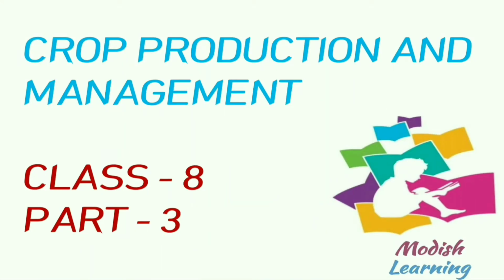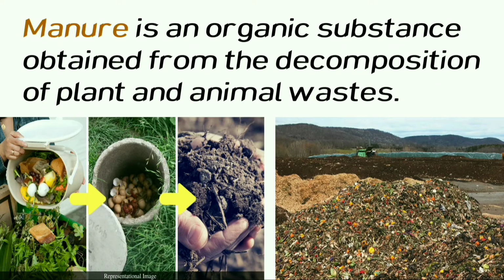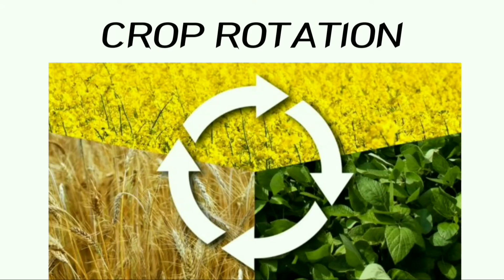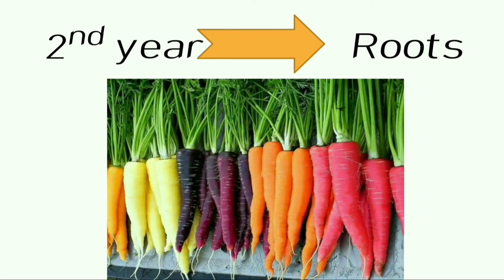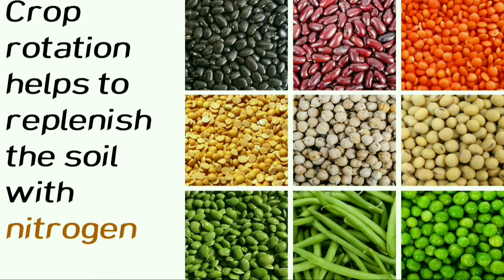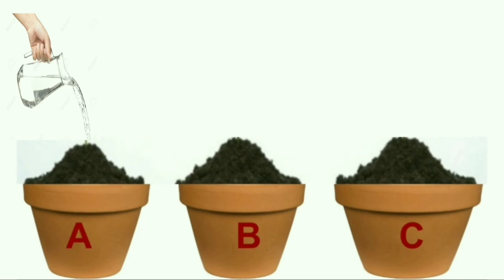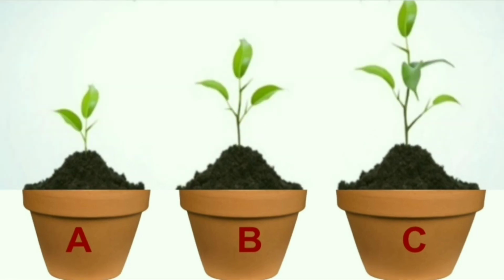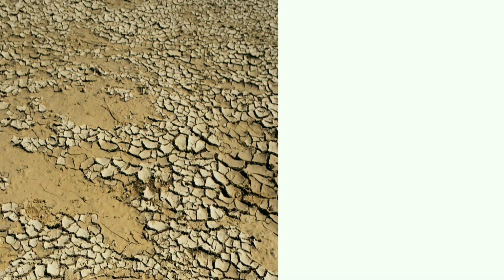Crop production and management/class 8/part 3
Hello students hope you all are doing well.

This is the 3rd part of the lesson "crop production and management " of class 8

Also watch my 3 part videos on the lesson "force and pressure" of class 8.